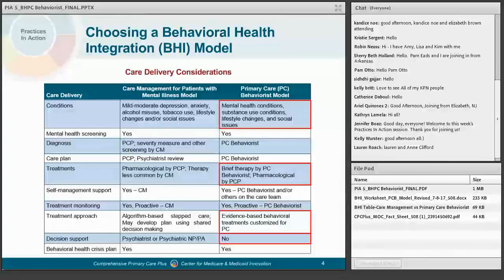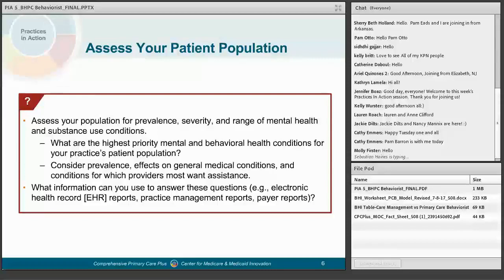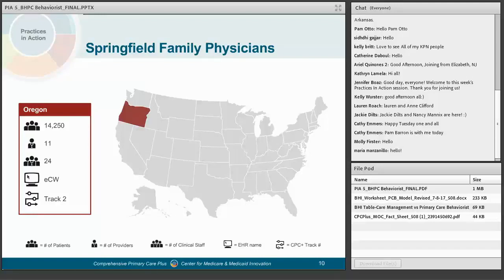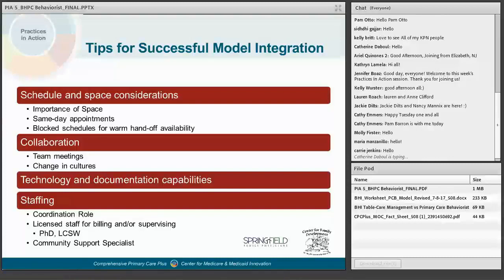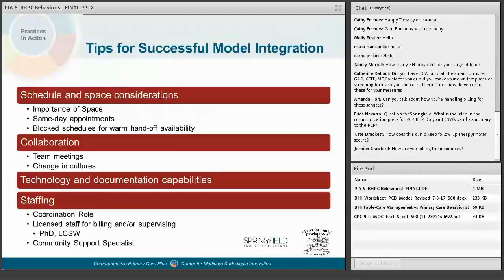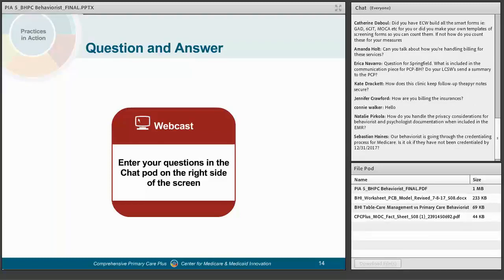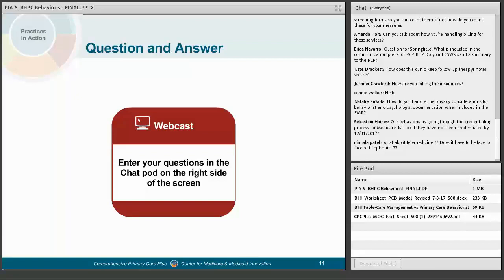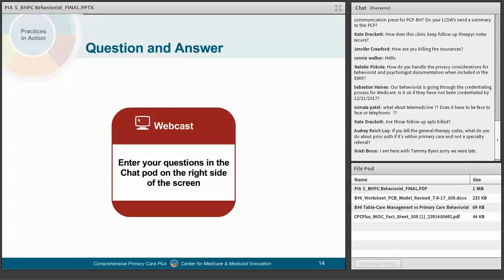PIA: BHI: Understanding the Primary Care Behaviorist Model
This PIA session will describe key considerations for your practice in selecting the Primary Care Behaviorist model for behavioral health integration.